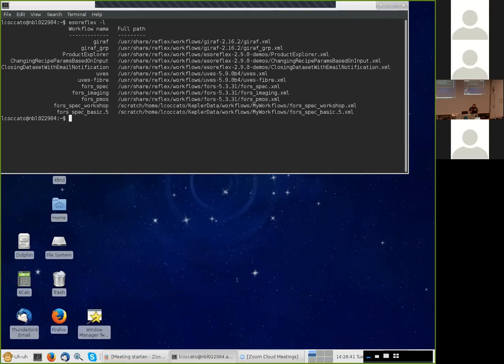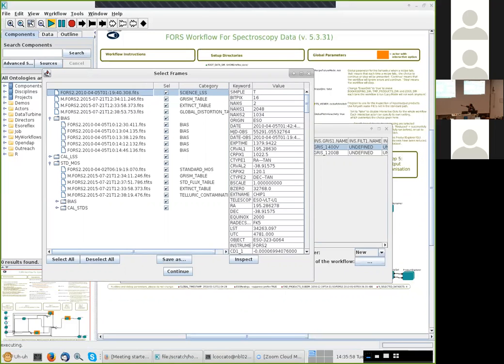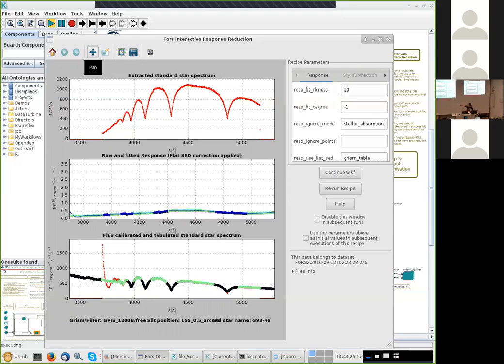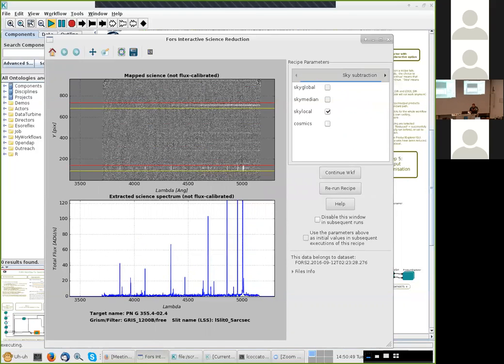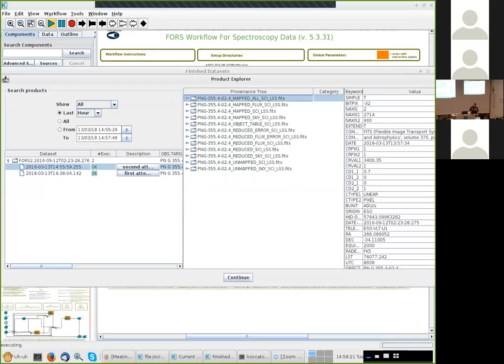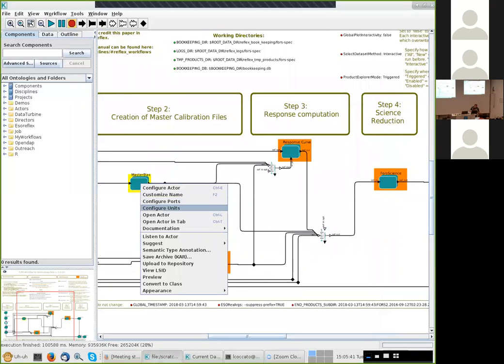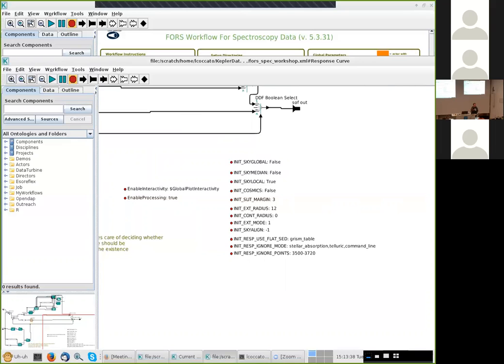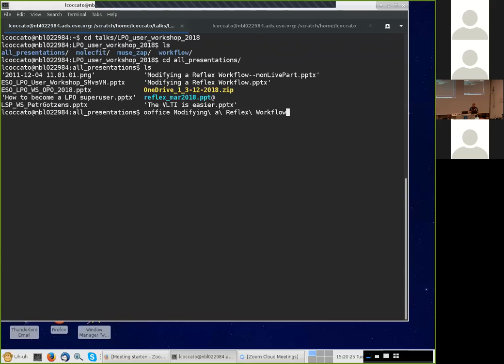LPO Users Workshop 2018: How to run ESO pipelines by L. Coccato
The La Silla Paranal Observatory Users Workshop "Getting science done with your observatory" held at the ESO Headquarters in March 2018.

This video features Lodovico Coccato with a live demo on how to run ESO pipelines on Tuesday, March 13, 2018.